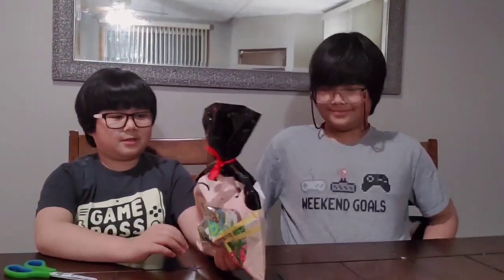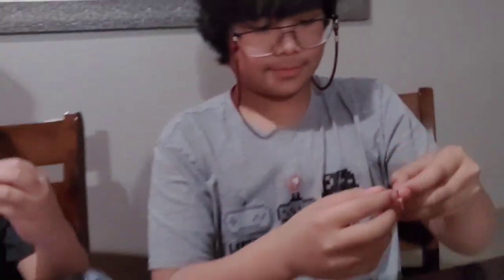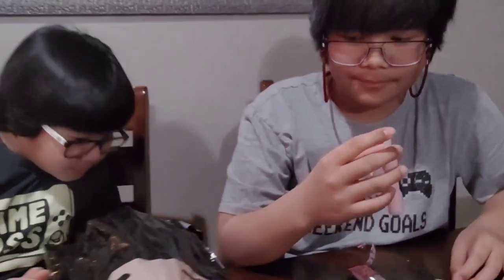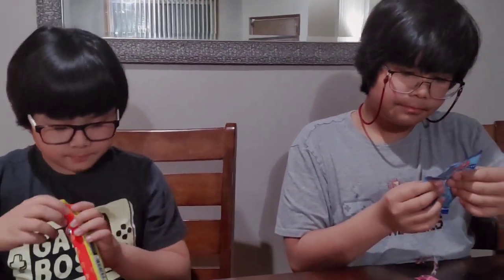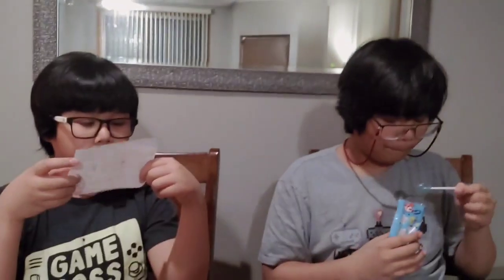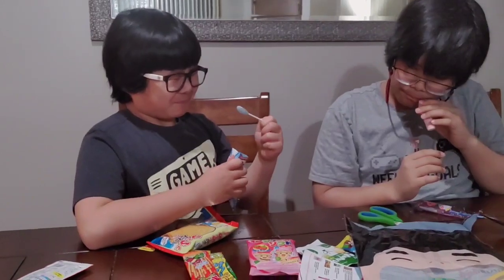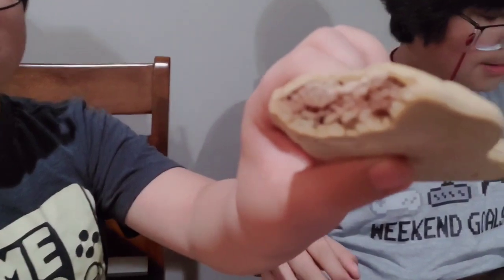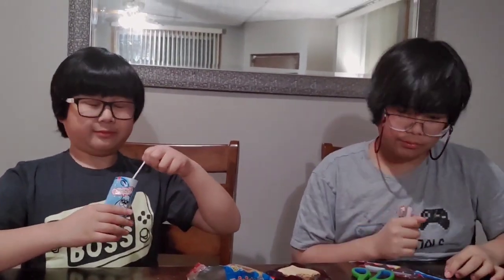Mom Talks unbox this Japanese Candy 😊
japanese candy